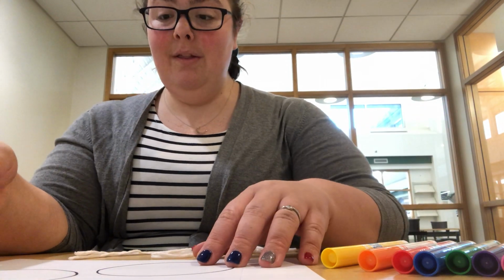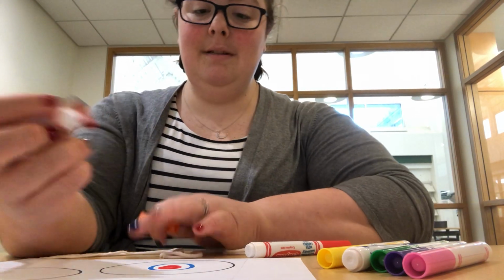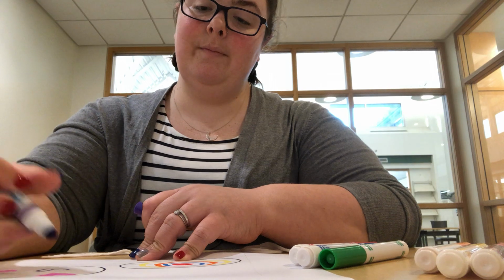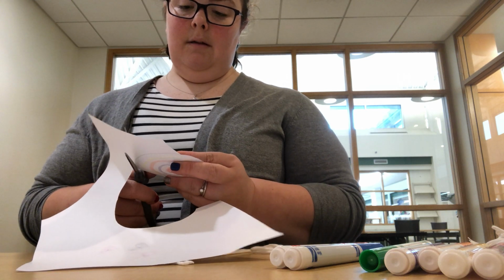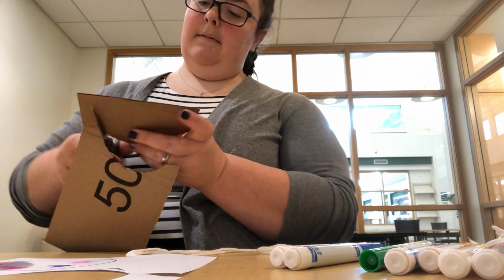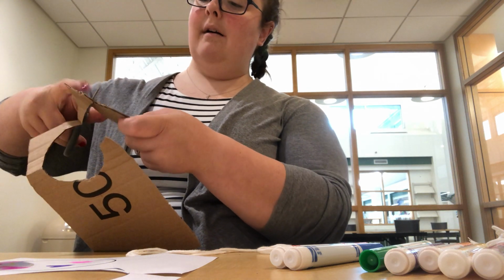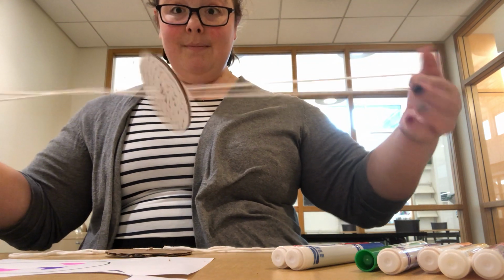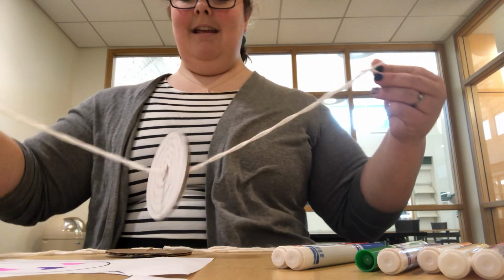DIY Spinners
Hi Friends!

Here’s a quick, fun, and easy craft to do this summer! All you need is:

- white paper
-cardboard
-markers
- glue
- a circle shape to trace (can be printed or use a cup/mug)
-scissors
- yarn or thin rope

That’s it! Please be sure to ask a grown up for help with cutting the circles out and the cardboard. Happy crafting!